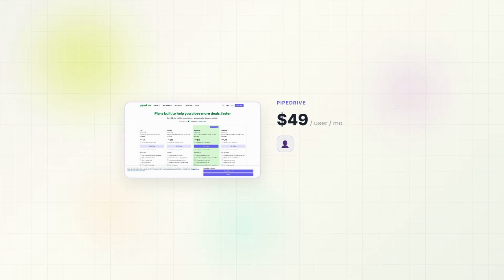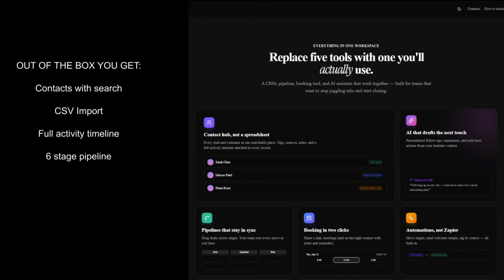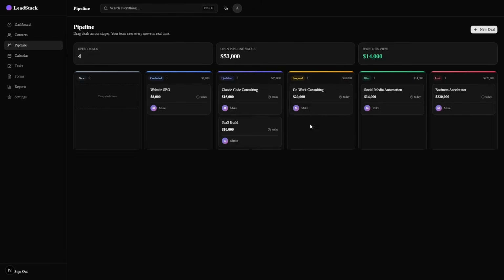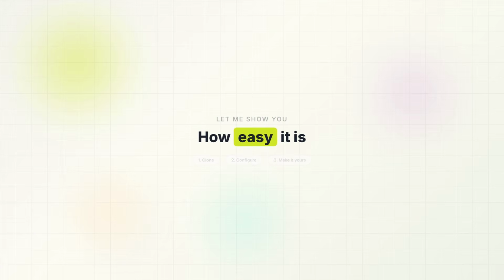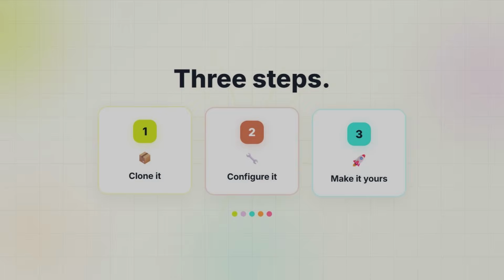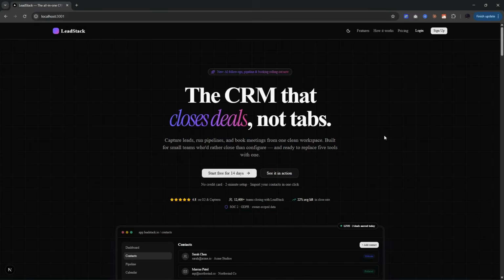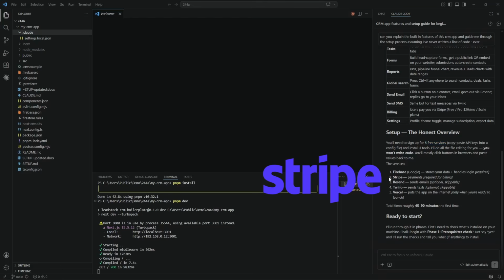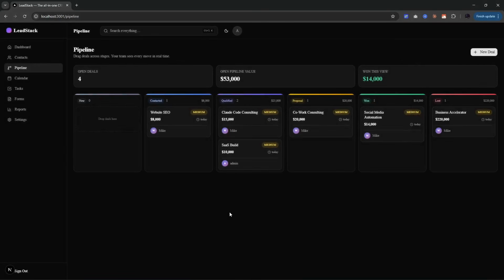Claude Code Opus 4.7 Just Replaced Your $300 /Mth Overpriced CRM - Now $0/Mth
Claude Code Opus 4.7 + Firebase just built a complete CRM — for $0/month
📈The ongoing cost per month is $0 when less than 10,000 active monthly users.

LeadStack gives you:
- Contacts (search, CSV import/export, tags, activity timeline)
- Pipeline (6-stage Kanban with drag-drop + lost-reason tracking)
- Forms (drag-order builder, 6 field types, public hosted pages, auto-creates contacts + deals)
- Calendar & Tasks (month grid, Today/Overdue/Upcoming/Done filters)
- Email & SMS (Resend + Twilio, replies go to YOUR inbox)
- Reports (KPI cards, funnel chart, revenue timeline, source donut)
- Global Search (Cmd+K across everything)
- Stripe Billing (white-label it and charge your clients)

Setup and configure with Claude Code Opus 4.7 in VS Code Using Claude Code Extension with Opus 4.7

No HubSpot. No Pipedrive. No GoHighLevel. No monthly fees. You own the code.